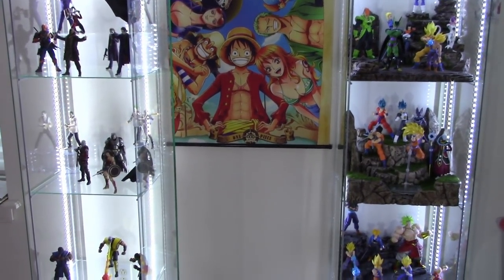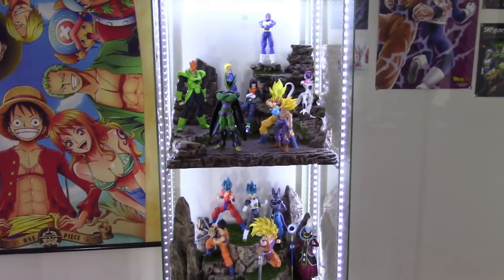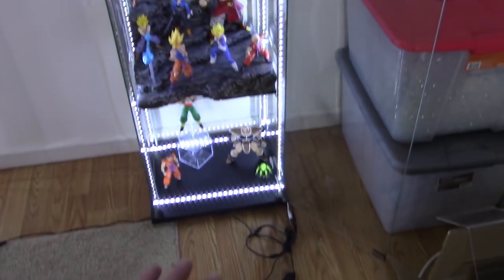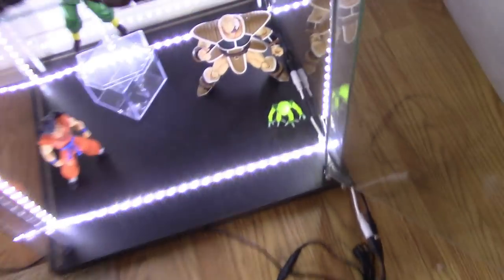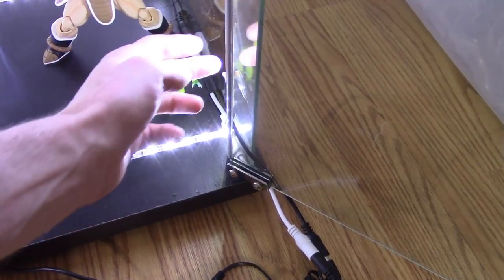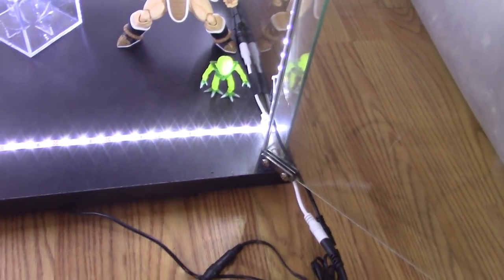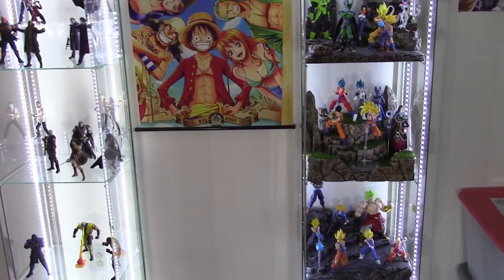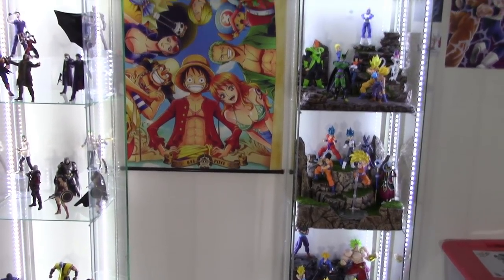How to set LED Strip Lights on Your Detolf Shelf or Display Case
What's going on everybody, today i made a quick hot to video on how to setup some LED strip lights on your display case/Detolf shelf. Hope this video helps you out!
Price For LED strip lights $20-$30
Price For Female to male splitter $8